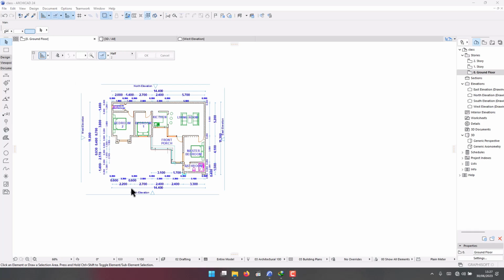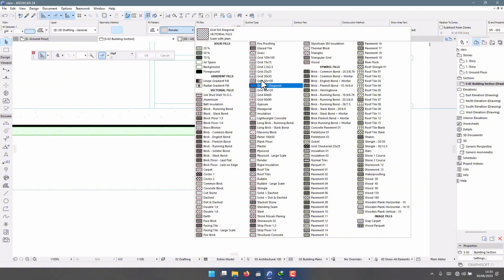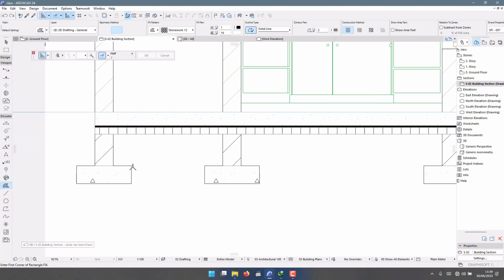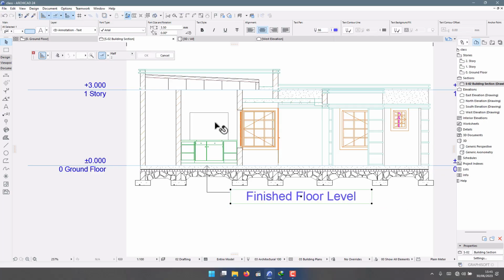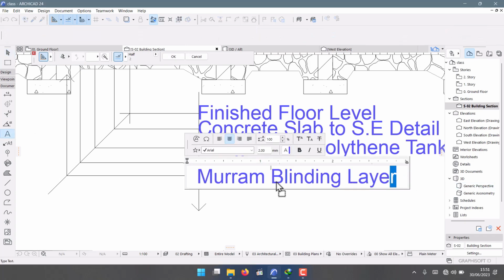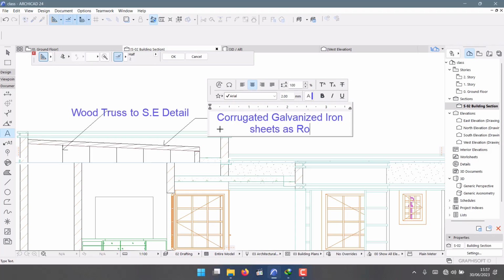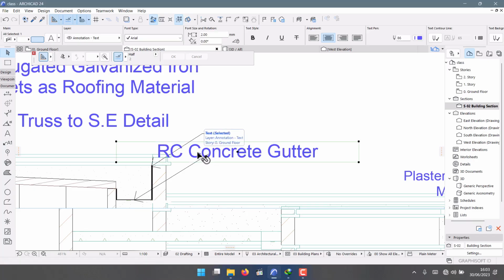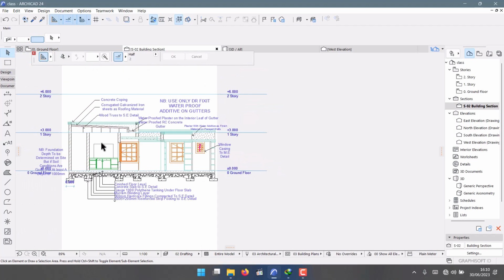Hidden Roof Design ArchiCAD For Beginners Part 11 How To Create A Detailed Section in ArchiCAD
In this video, I will show you how to use the Section Tool in Archicad 24 to come up with the best section for your project. This tool allows you to create and edit section viewpoints and markers for your building model. You can also customize the appearance and behavior of the sections using the Section Settings dialog box.

Sections are cross-section views of the building that show the internal structure and details of the elements. Sections are useful for showing the relationship between different parts of the building, such as floors, walls, roofs, stairs, windows, doors, and furniture. Sections also help you check the design quality and consistency of your project. In Archicad 24, you can use the Section Tool to create sections of any shape and orientation. You can also use the Model Display options to control the visibility, colors, effects, and fills of your sections.

In this video tutorial, I will walk you through the following steps:

How to activate the Section Tool and choose an input method (single or staggered)
How to draw a section line on the floor plan and set the orientation of the section
How to open the section viewpoint and adjust the view range
How to use the Section Settings dialog box to change the reference ID, name, status, marker reference, model display options, and other settings of your sections
How to use fills and different pen sizes to enhance the look of your sections
How to use the Section Marker Tool to add labels and annotations to your sections
How to link or unlink a section marker to a viewpoint or a drawing
By the end of this video, you will be able to create professional-looking sections for your Archicad 24 projects. You will also learn some best practices and tips on how to use the section tool efficiently and effectively.

Links:

How to Model Timber Stud Framing in Archicad - YouTube
ARCHICAD Beginner Course - 6/1: Sections - YouTube